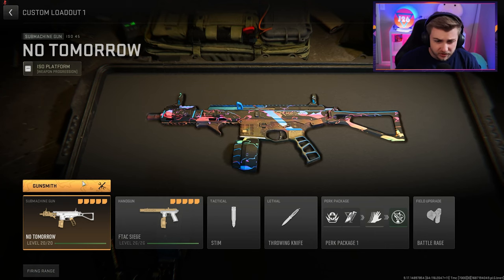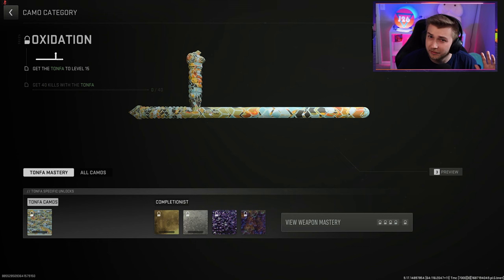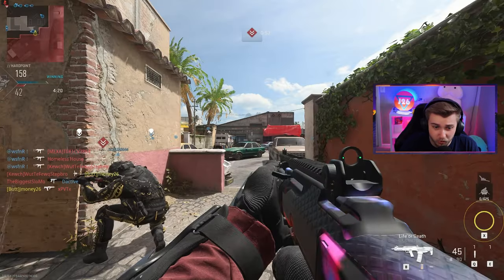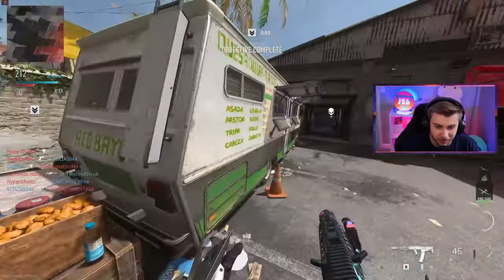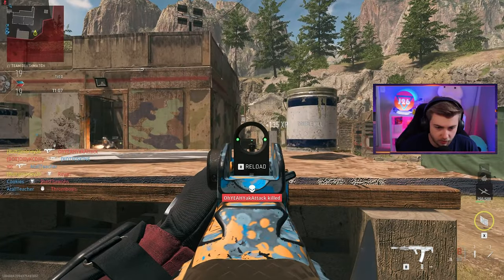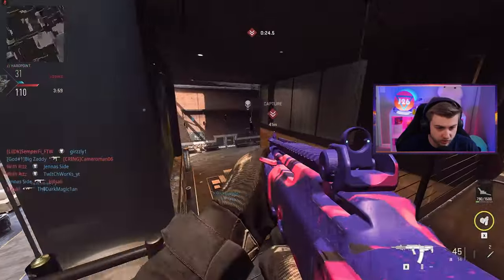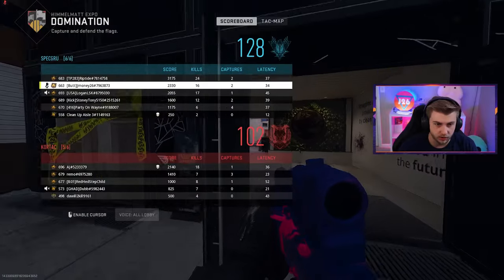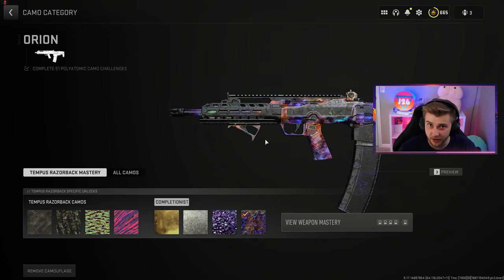These Might be the Best Non-Mastery Camos in the Game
We get most of the new camos from season 4 and they're pretty nice.

✅LINKS✅
👕MERCH 👕

Main Monitor
2nd Monitor
Monitor Stand